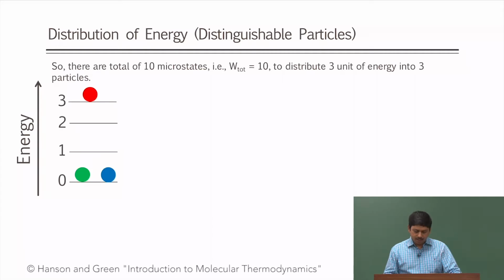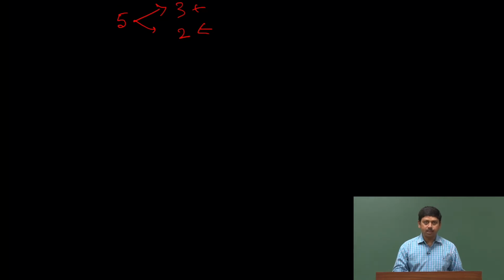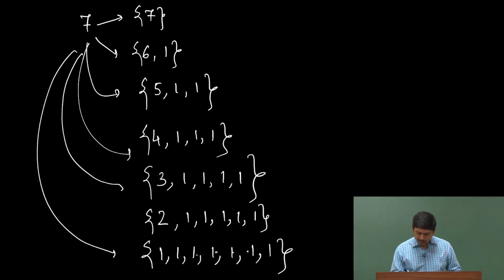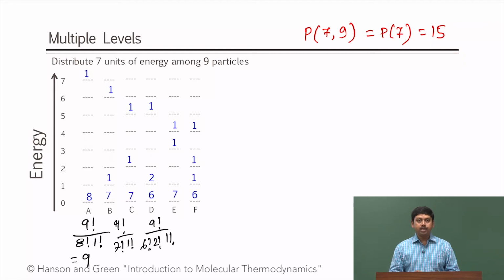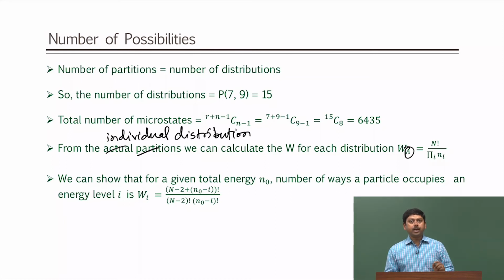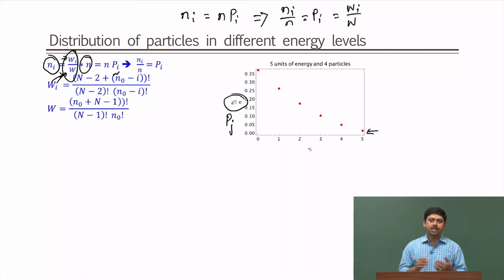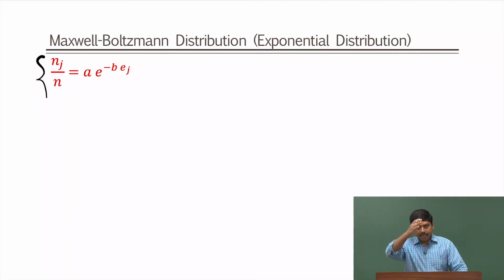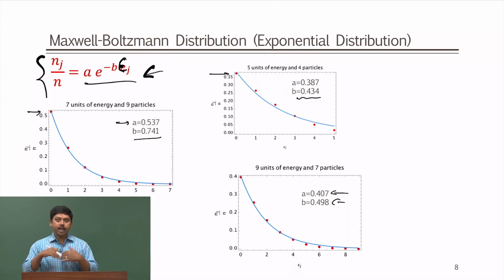Calculation with Multi-Level systems with fixed energy - Part 03